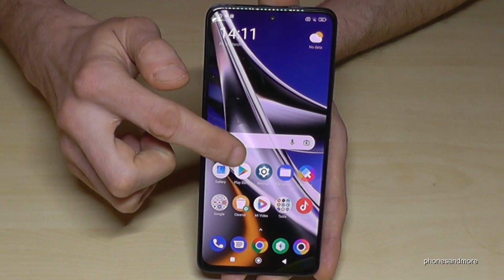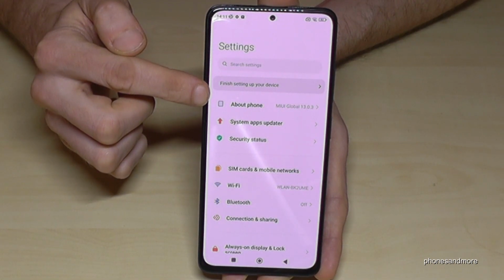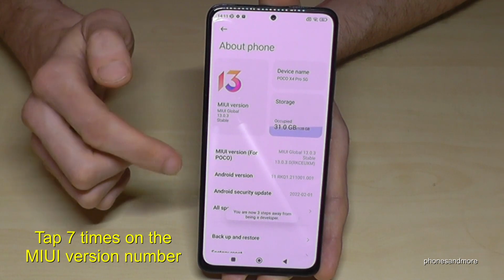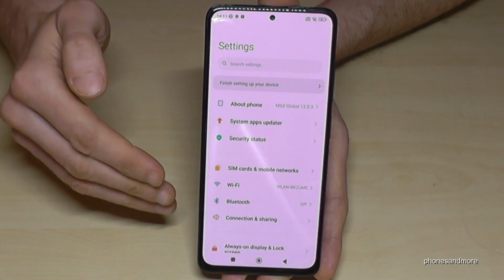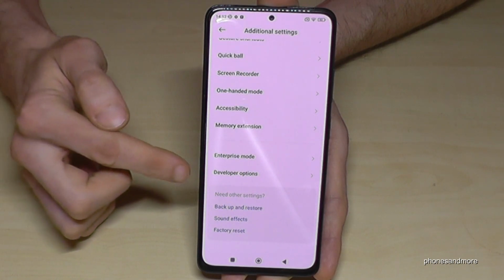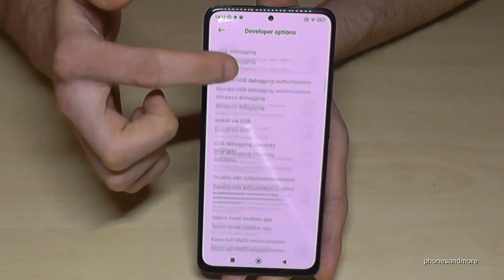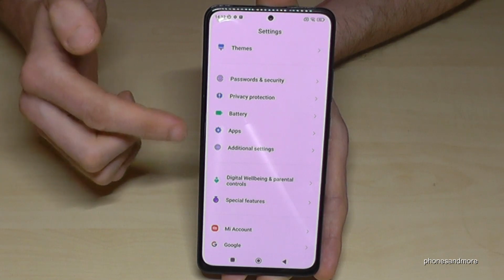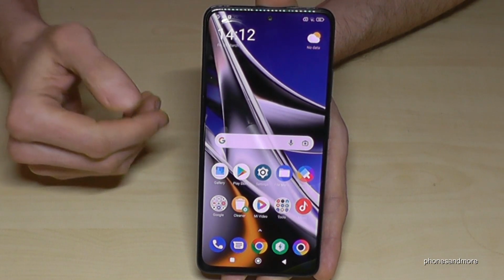Xiaomi Poco X4 Pro 5G: How to enable the Developer Options? for USB Debugging etc.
With this video, I want to show you, how you can activate the developer options at the Xiaomi Poco X4 Pro 5G. I will show you also, how you can disable it after.